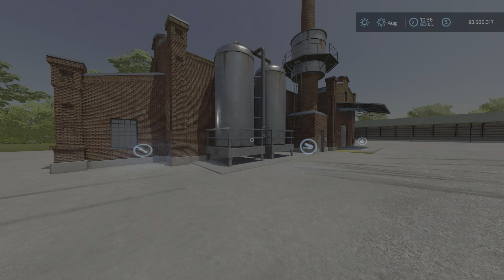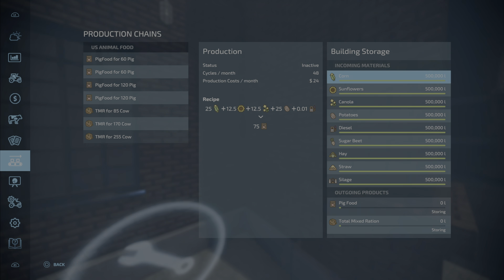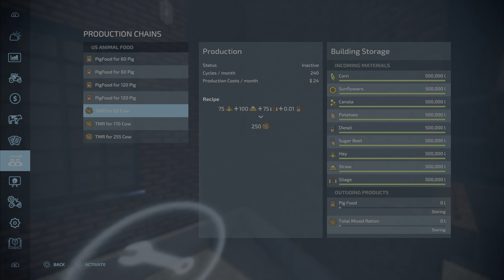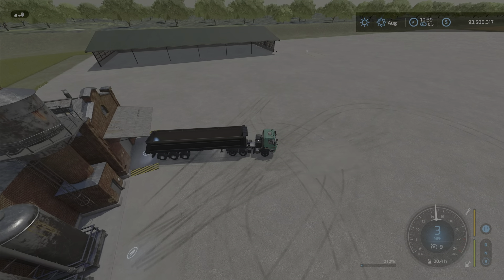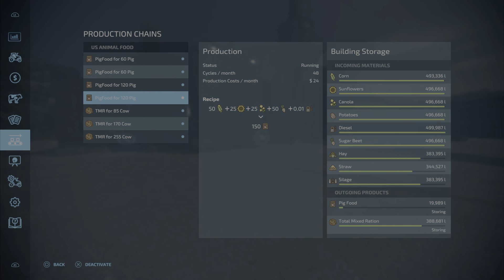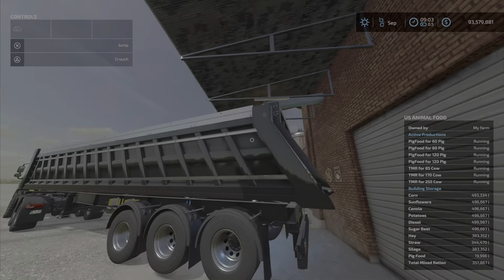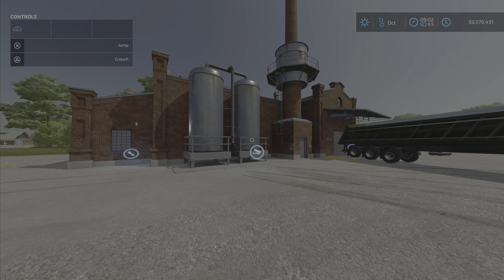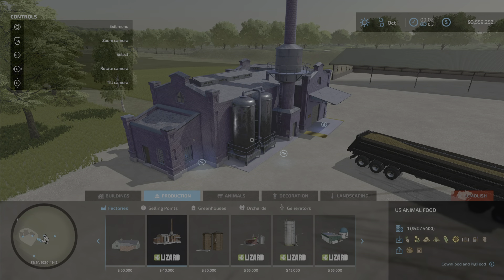FS22 US Animal Food New Mod for Mar 30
US Animal Food
By: FiB7